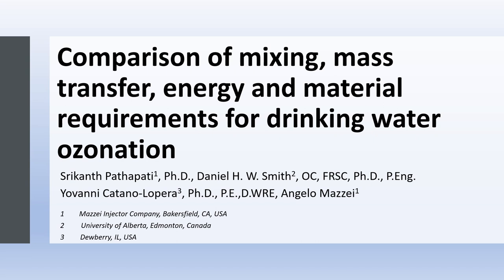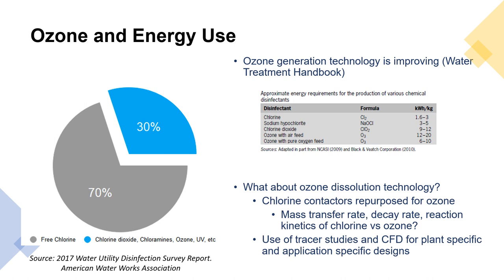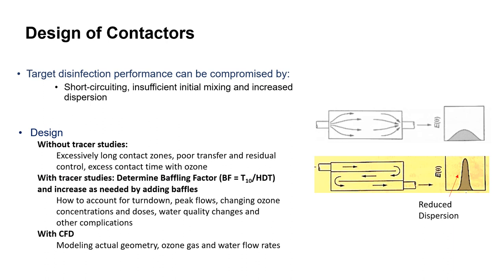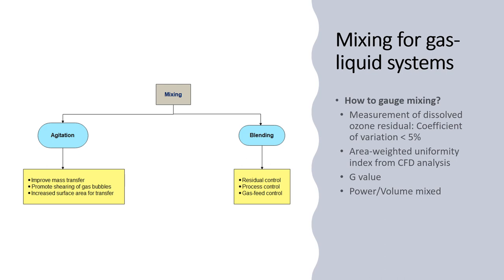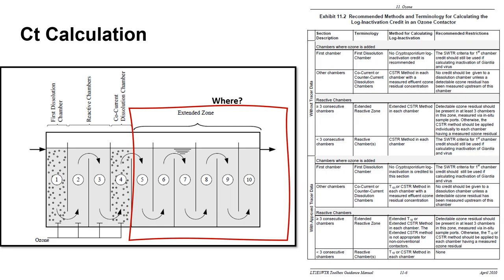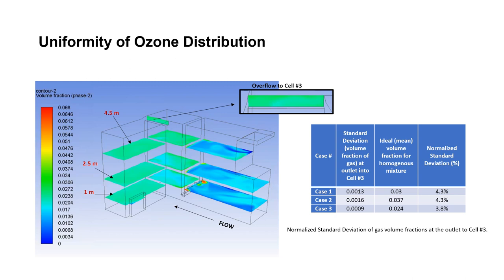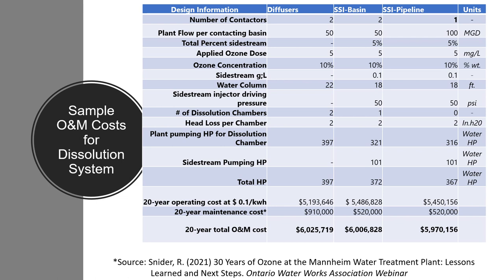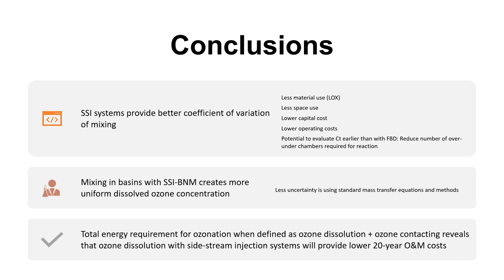Comparison of Mixing, Mass Transfer, Energy and Material Requirements for Drinking Water Ozonation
Watch COMPARISON OF MIXING, MASS TRANSFER, ENERGY AND MATERIAL REQUIREMENTS FOR DRINKING WATER OZONATION which was presented by Dr Srikanth Pathapati at the International Ozone Association - Pan American Group 2021 Virtual Conference.